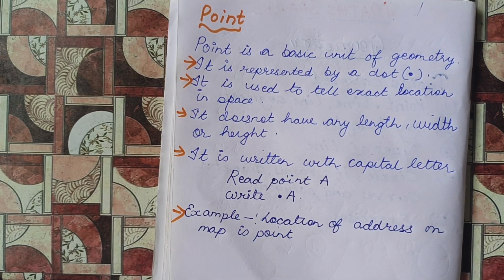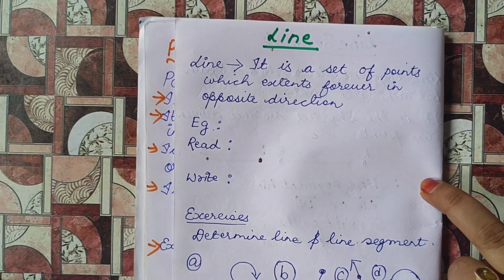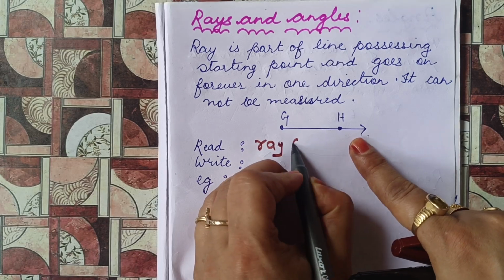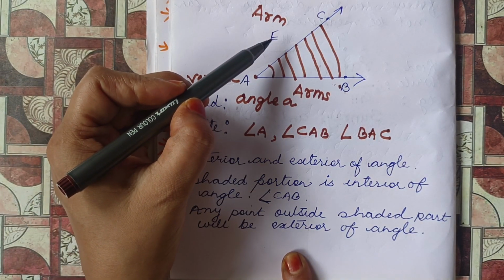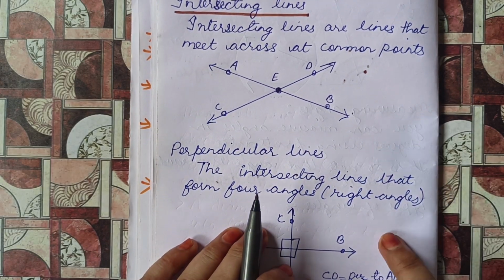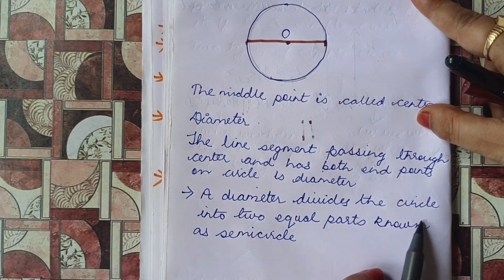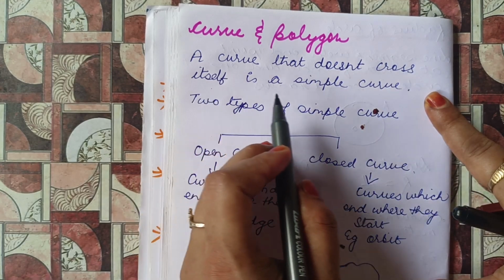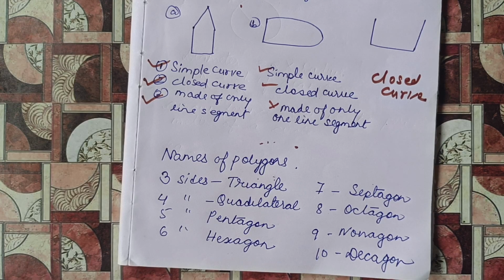Geometry geometry angle line linesegment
Geometry II Complete guide to class 4 maths geometry angle line angle polygon shape mathisfun mathematician mathematician mathshorts mathstricks learnmaths mathskills #